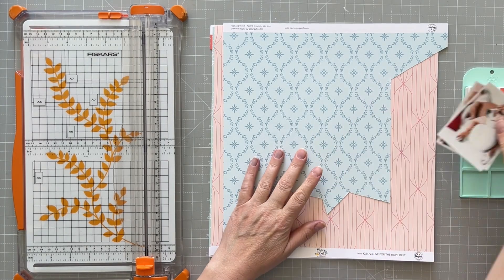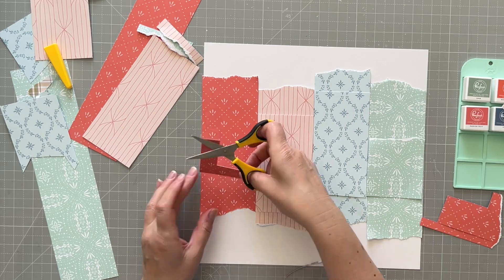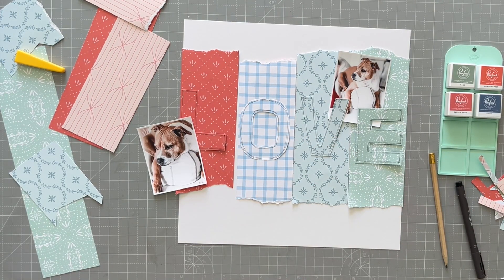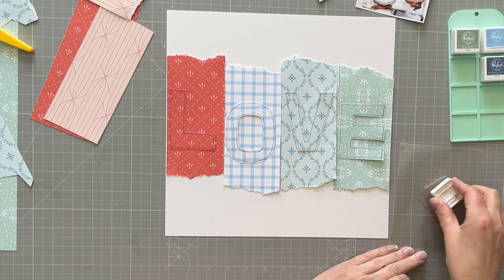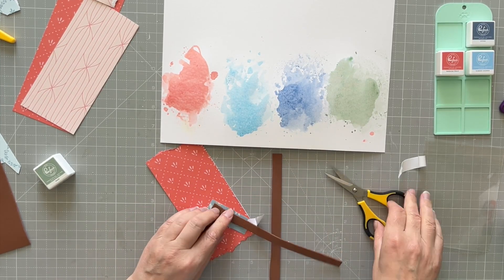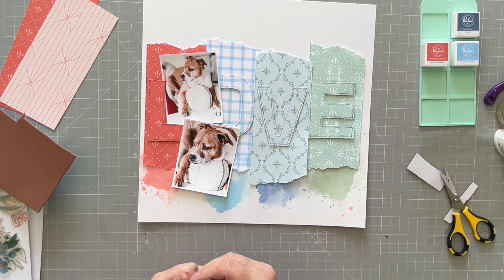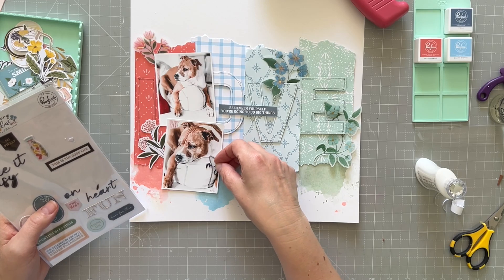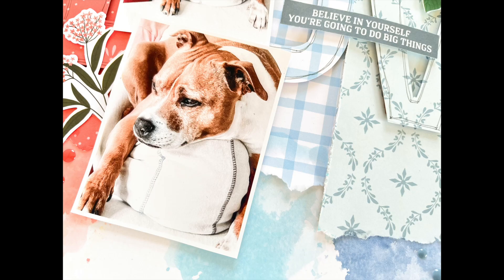Scrapbook Process #227 | Pinkfresh Studio | Love | Vicki Parker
Design team layout originally posted on the Pinkfresh Studio YT channel using the Making the Best of it collection which you can find in store

The ink colours used are
Passion Fruit, Summer Shower, Storm and Sage